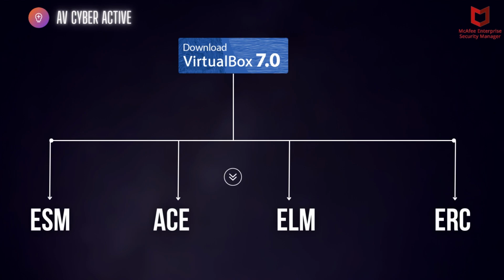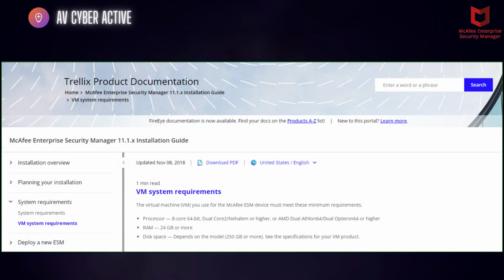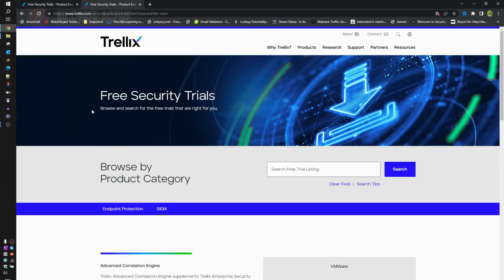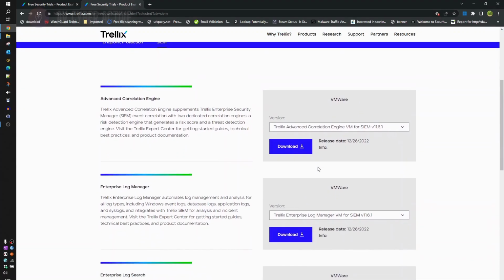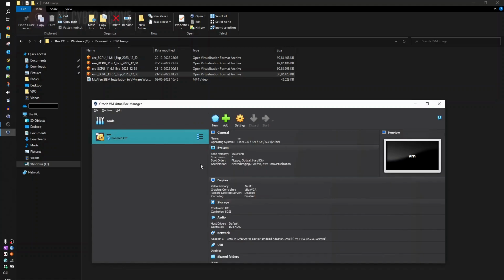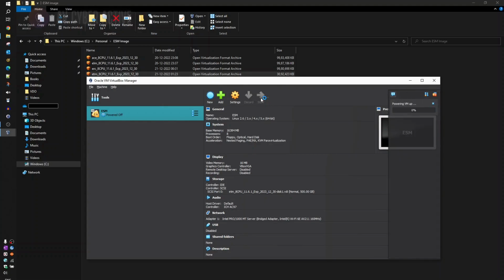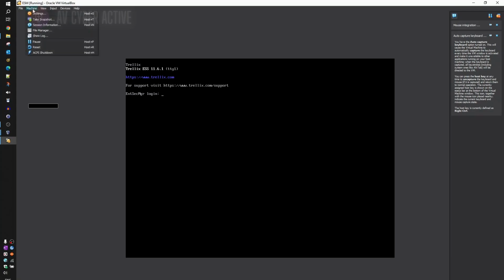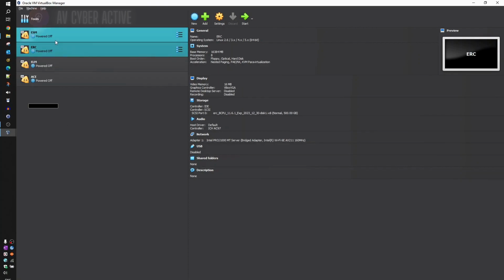Install Mcafee SIEM on Virtual Box Part 1 | Explained by a cyber security Professional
Welcome to AV Cyber Active channel where we discuss cyber Security related topics. In this video I cover introduction to Install Mcafee SIEM on Virtual Box. It can even casue loss to business or money if not used using propper techniques.

00:00 Intro
07:30 Outro